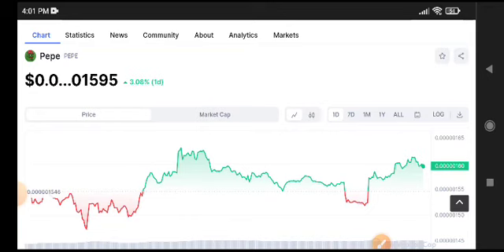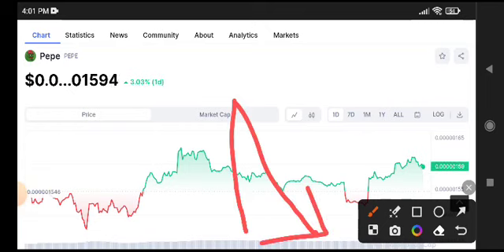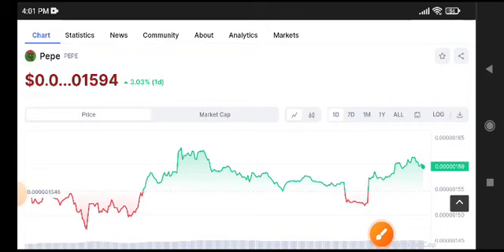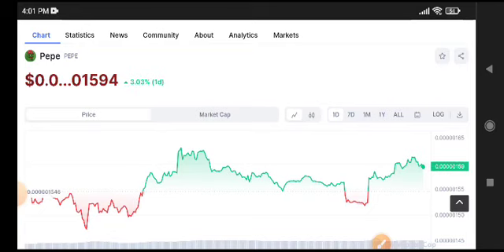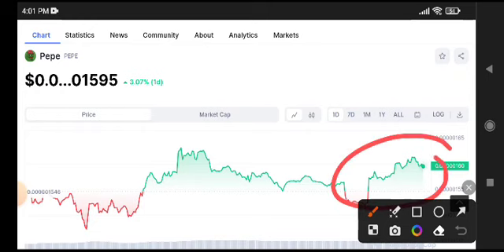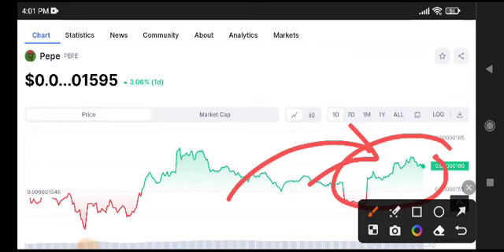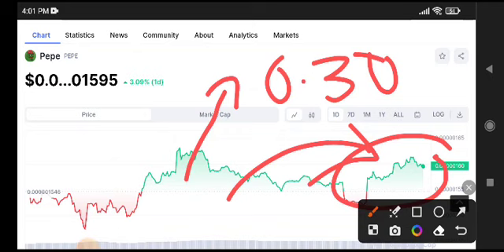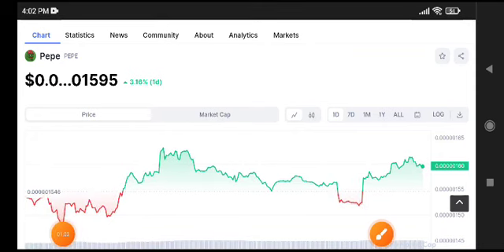PEPE Coin Price Prediction! PEPE News Today update